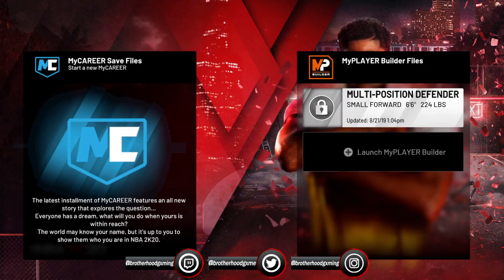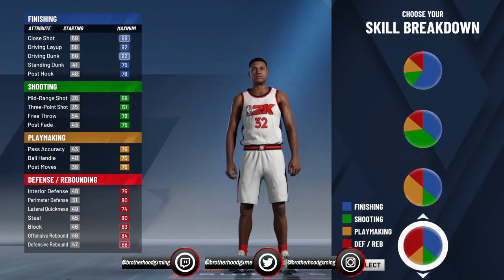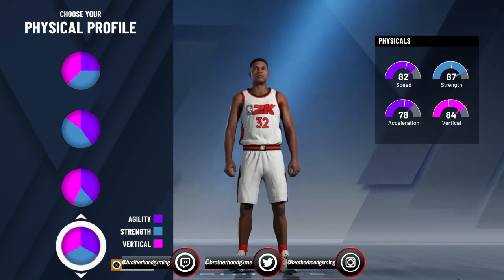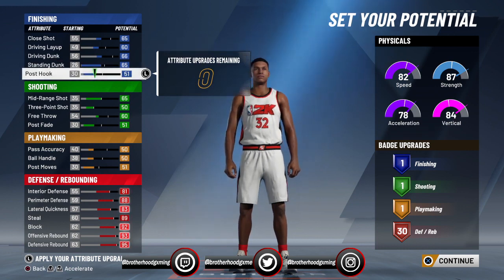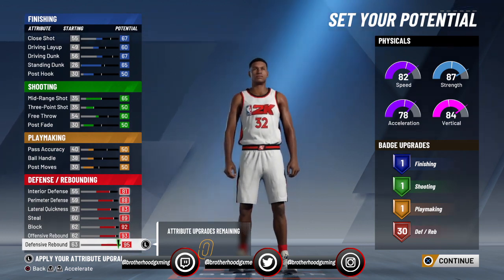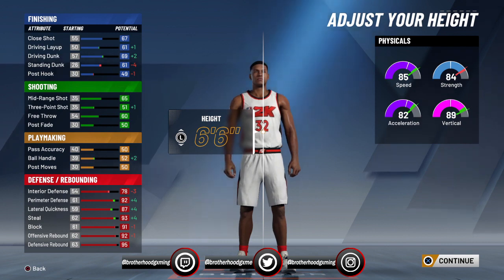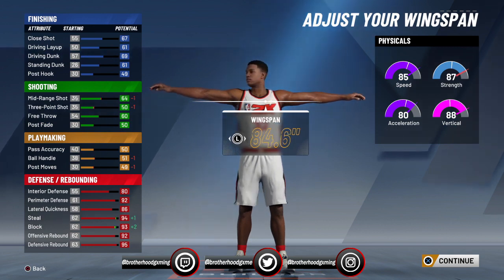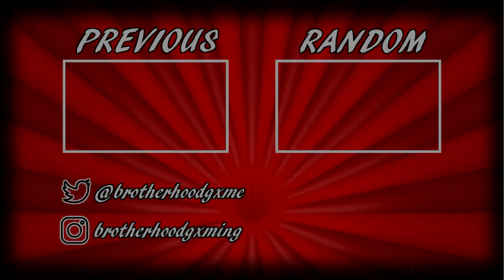BEST LOCKDOWN BUILD FOR NBA2K20 ! | NEW | CONFIRMED BEST BUILD ON 2K20 !!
Want to be the best lock in the game? Want to make sure your lock is ready for 2k20? Please let me.. Death, help you all out by showing you the best 2K20 Build for a Multi-Position Lockdown for a **Small Forward** !!!

** Do Not Own Rights to Any Song **

Thank you so much for taking time out of your day to do this it really means a lot to us !